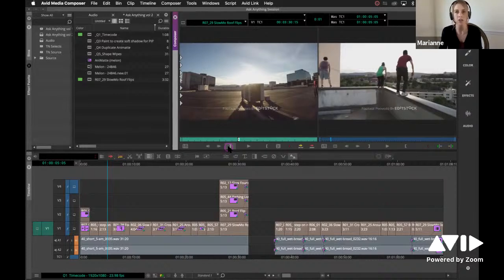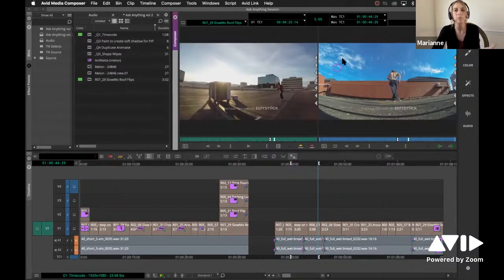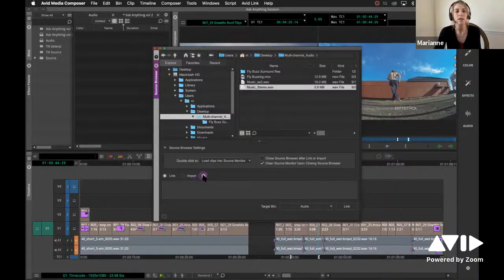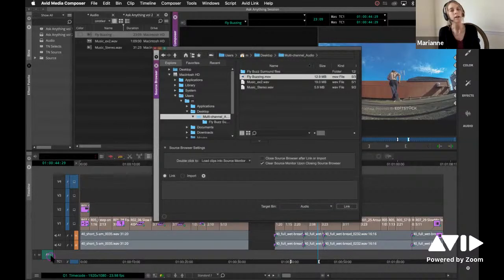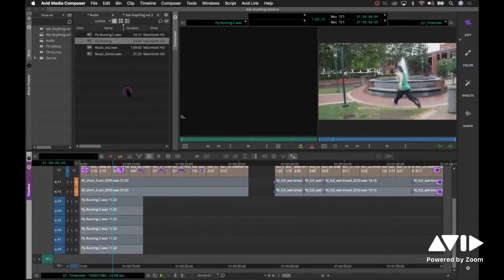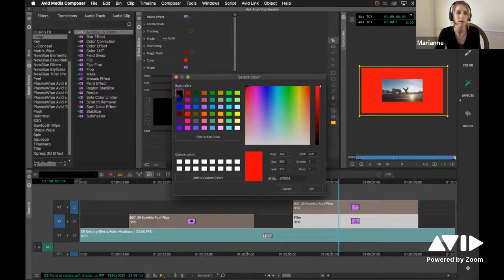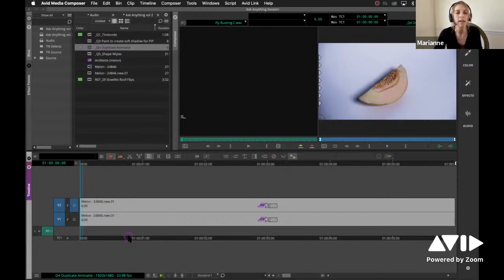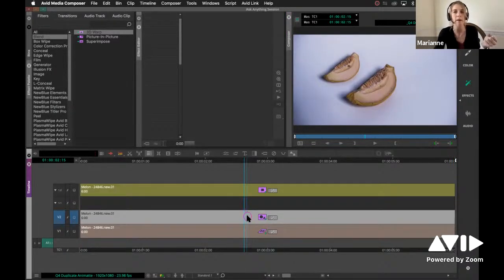Online Learning — Media Composer: Ask Marianne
As an Avid Master Instructor, Marianne can help answer your Media Composer questions and show you a few tricks along the way.